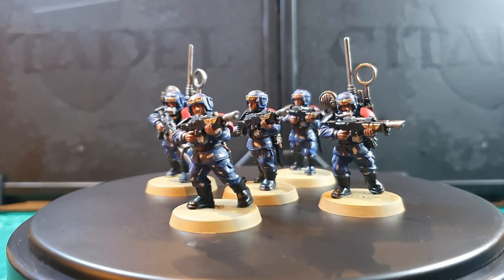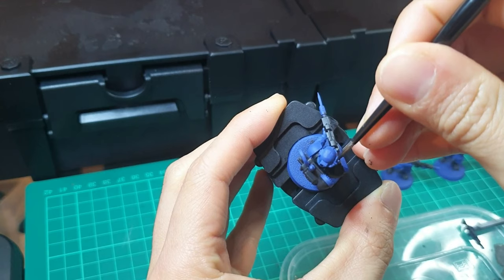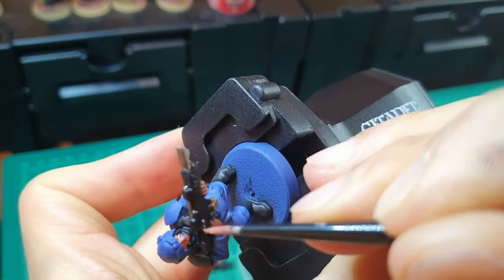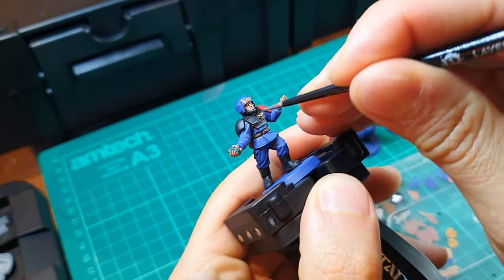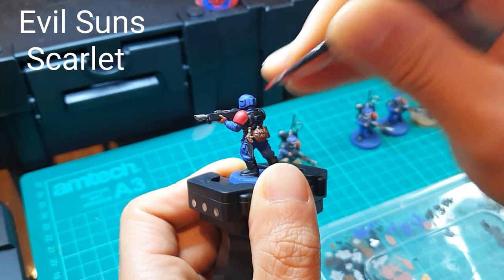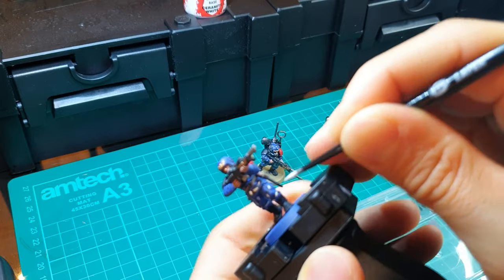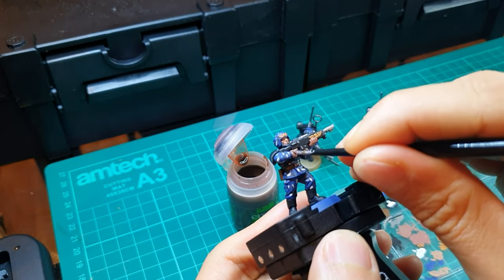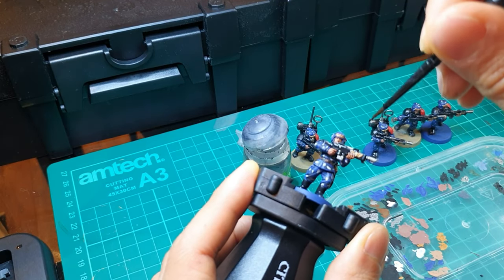Painting Tutorial - Cadian Infantry with Kasr Kraf Jackal camo - Astra Militarum 40k painting guide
Armour, boots and lasguns: Abaddon Black and highlighted with Mechanicus Standard Grey. Nuln Oil Shade.
Uniform: Macragge Blue spray.
Camo scheme: Corvus Black and Ceramite White. Agrax Earthshade.
Left shoulder guard: Mephiston Red and highlightted with Evil Sunz Scarlett.
Skin: Bugman's Glow and highlighetd with Cadian Flehstone. Reikland Fleshshade.
All metallic items: Leadblecher. Nuln Oil Shade.
Spare magazines and water bottles: Mournfang brown and highlighted with Bugman's Brown. Agrax Eartshade.
Grenade: Waagh Green. Nuln Oil Shade.

Brushes:
Large brush: Citadel medium Base brush
Medium brush: Citadel small Base brush
Small brush: Citadel medium Layer brush